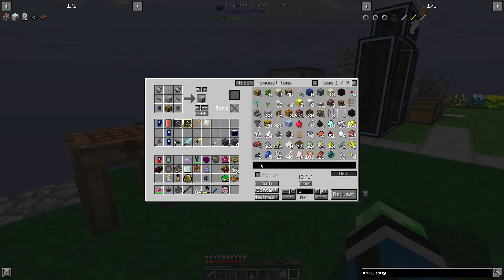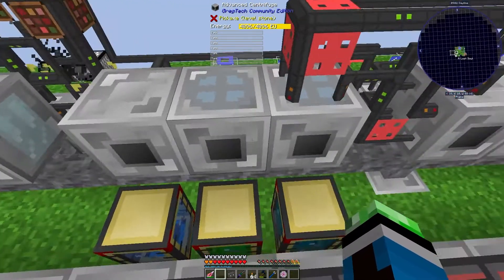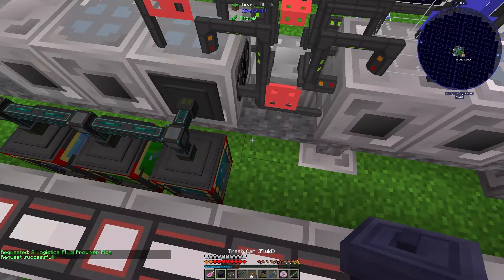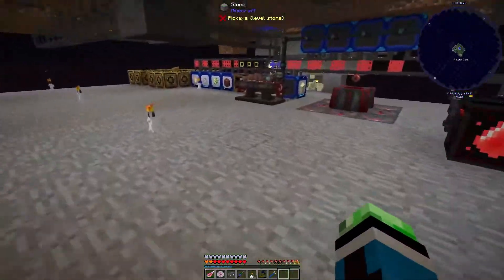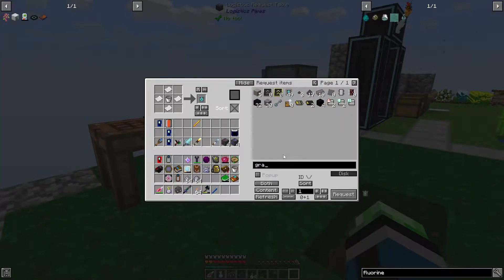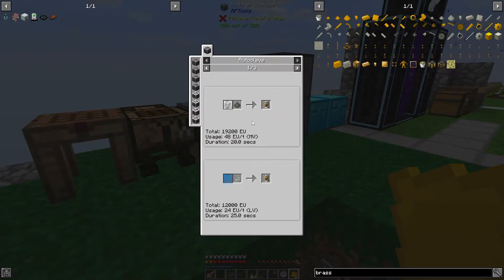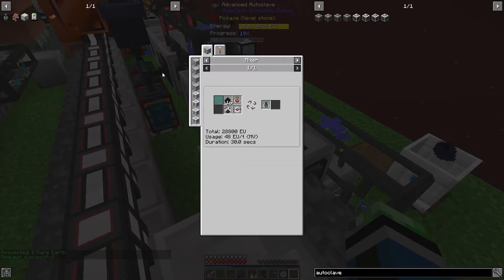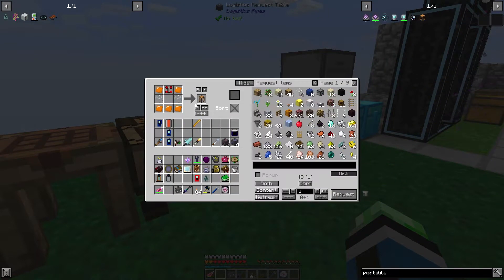FTB Interactions - E56 "Fluorine Chicken!"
FTB Interactions is an expert-level pack for Minecraft 1.12. Like most other expert packs, the eventual goal is to craft the creative-level items. Also like other expert packs, the recipes for some items have been changed so that they are harder. One thing this pack does differently, however, is focus its main progression around GregTech Community Edition and Shadows of Greg, making automated systems the core of the entire experience. As well, you need to progress in magic mods at the same time; you won't be able to upgrade your factory without dabbling in magical arts. This pack also has the capability of being able to eventually net you a STACK of metal ingots per ore, and you can use chickens to farm normally annoying resources to farm, like liquid starlight, mana from Wizardry and even concrete. FTB Interactions can be downloaded from the FTB App, which can be found at feed-the-beast.com.